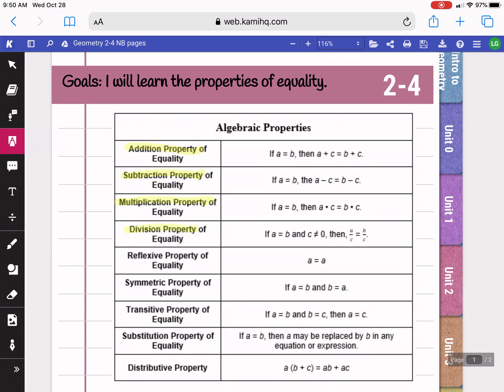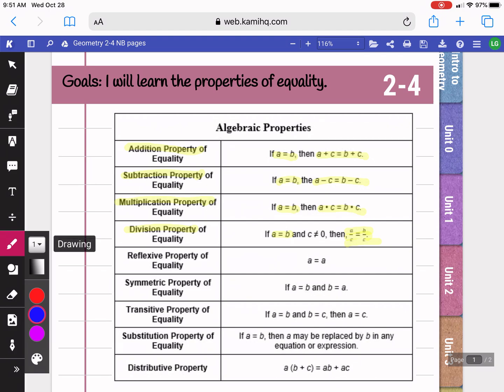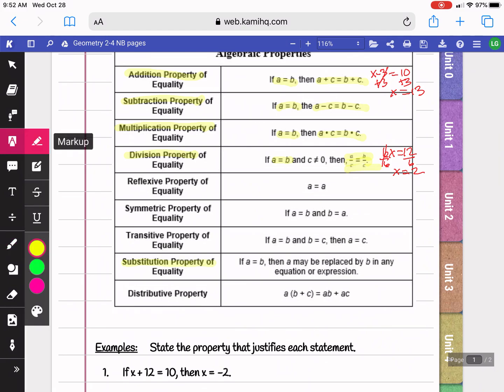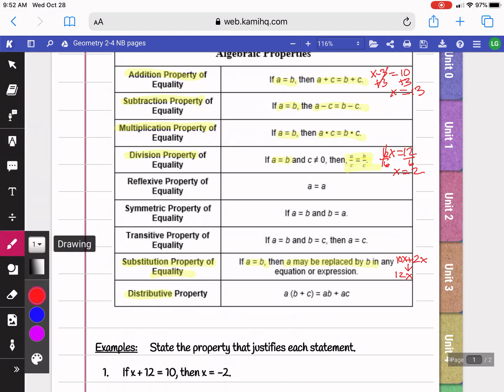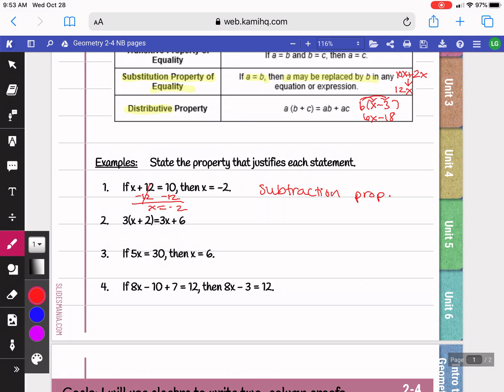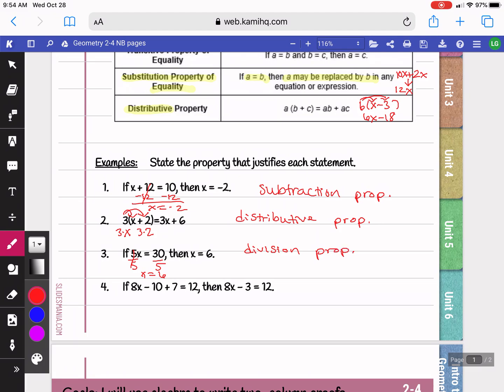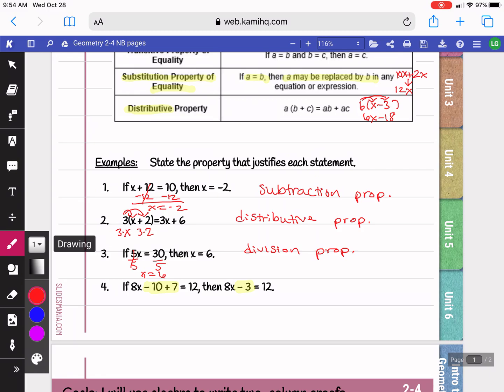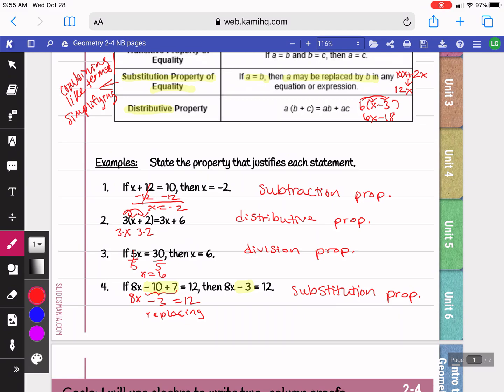2-4 Properties of Equality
This video explains the algebraic properties of equality that are used to solve equations and justify algebraic proofs.